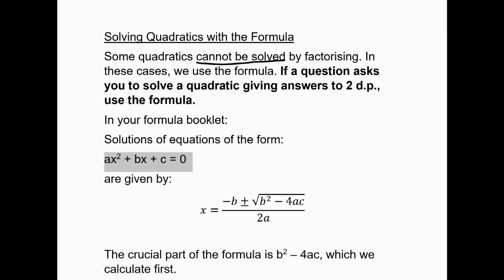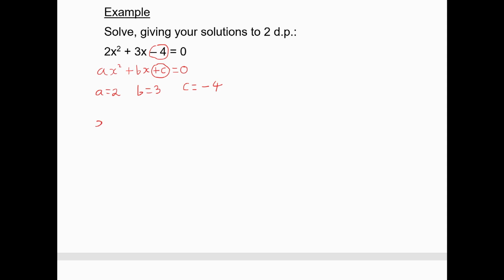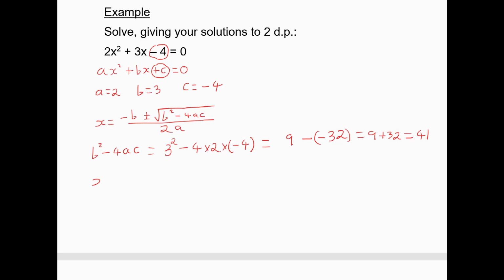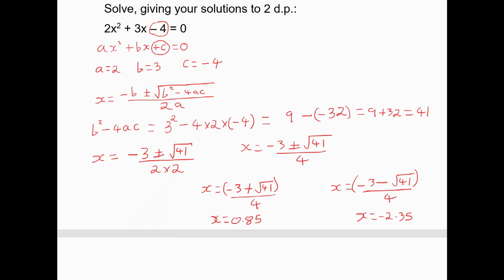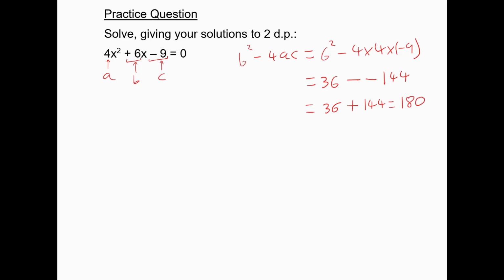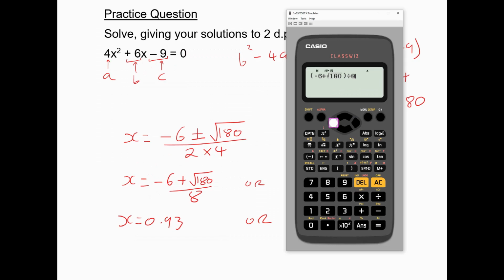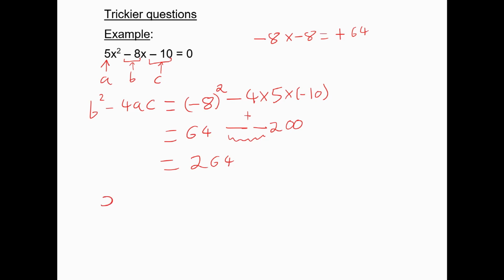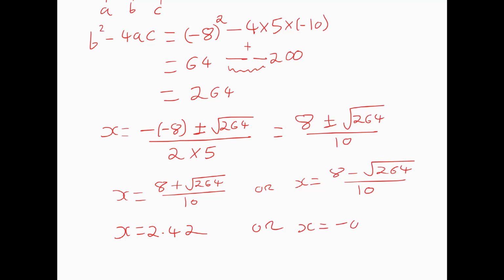Solving Quadratics by the formula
If these lessons help you, you can support Edry Maths here:
Higher ONLY. Learn to solve quadratic equations using the quadratic formula. Link to questions